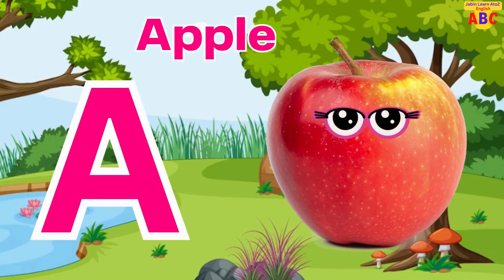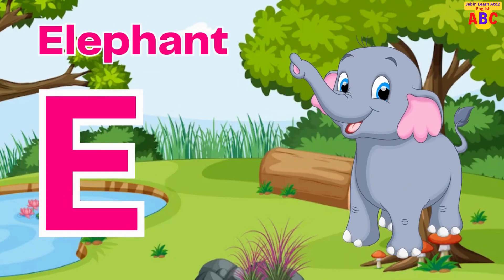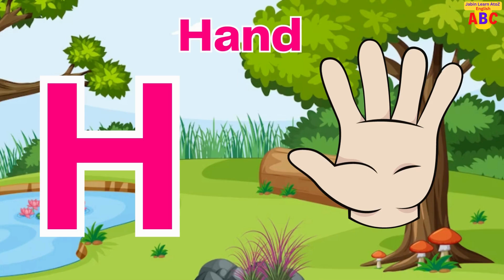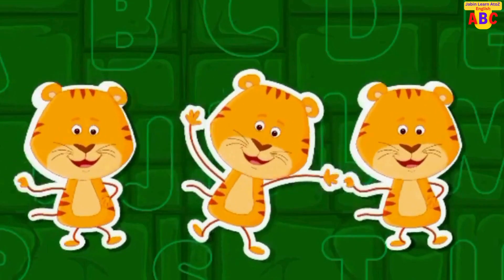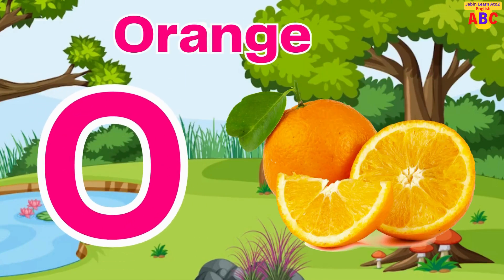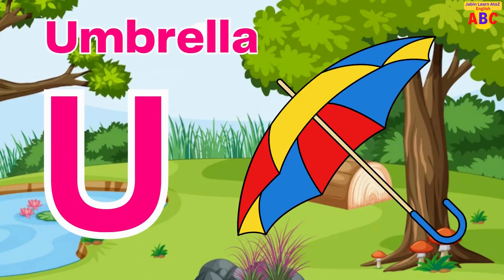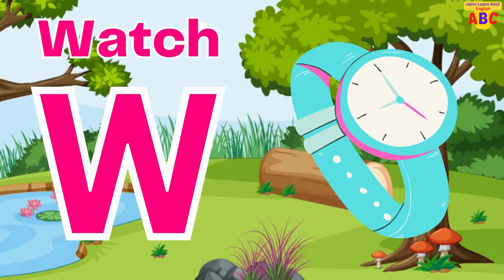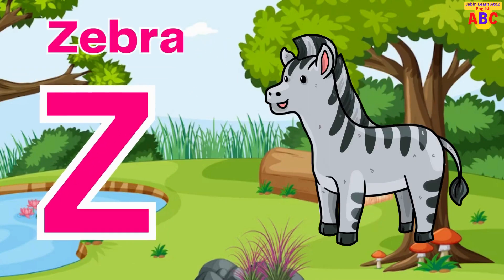A for Apple, Abc Song Nursery Rhymes, Abc Phonics Song, Abc Song Phonics, Abc Song, Kids Songs, Toys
👉👉👉 Jabin Learn AtoZ English

apple
toy
toys
abcd varnamala
english varnamala
english alphabet
A for apple
kids alphabet